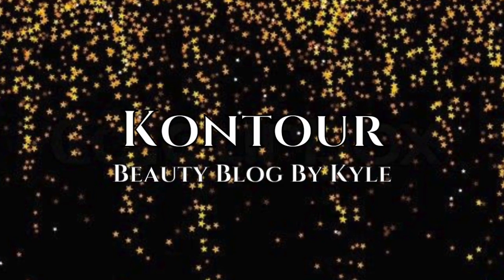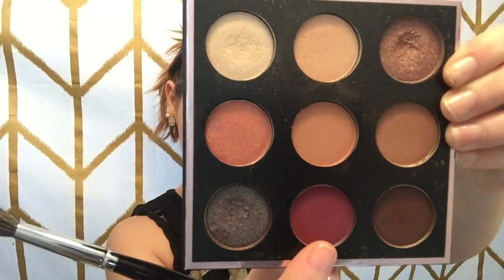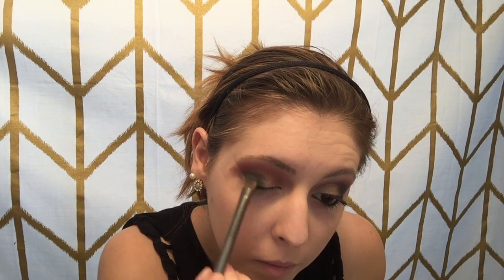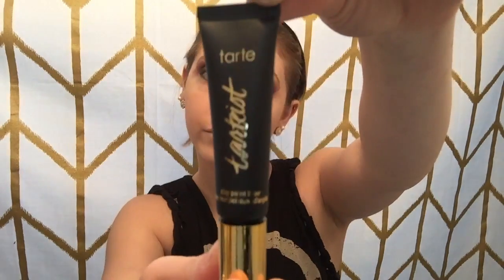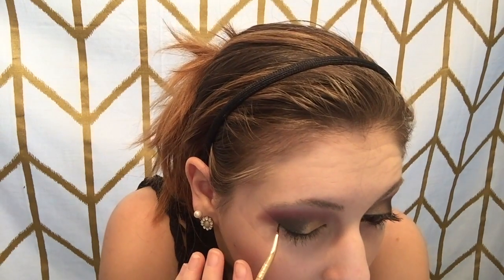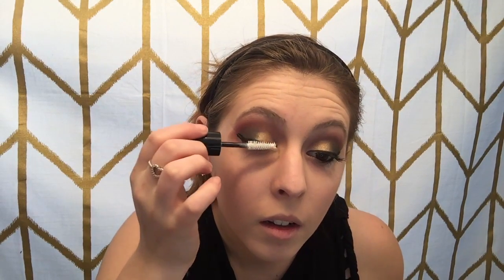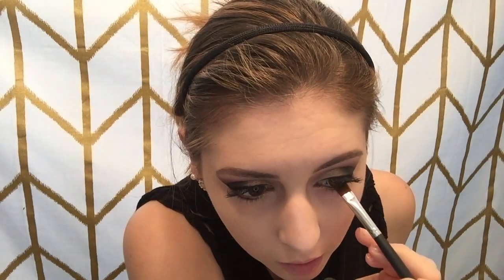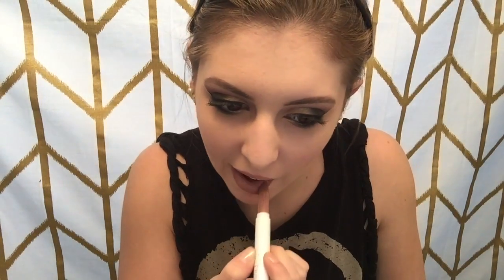Smokey Eye | Urban Decay Naked Palette & MannymuaxMakeupgGeek Palette | Kontour Beauty Blog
Hey guys! This tutorial is using the Mannymua and Makeup Geek collab palette and the Urban Decay Naked Palette. I really had fun making this tutorial because it is very bold and dramatic with a splash of color. I used tape on the outer corners of my eye to really make that line dramatic. I really like using the tape method, I think it creates a really cool look.

Tart tarteist clay paint liner (black)
Wet n Wild photo focus lash primer
Tart lights camera lashes mascara

Brushes used:
Wet n Wild crease brush
Morphe E27
Morphe M432
Morphe E36
Urban Decay shader brush

Keep in touch!!